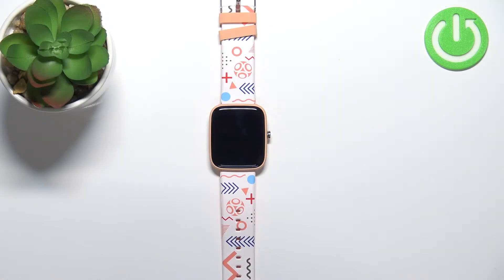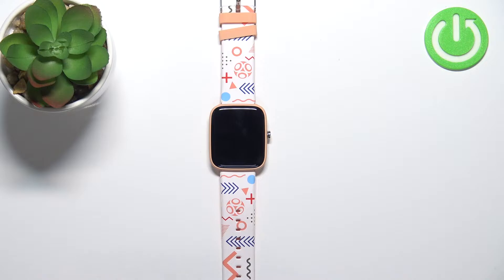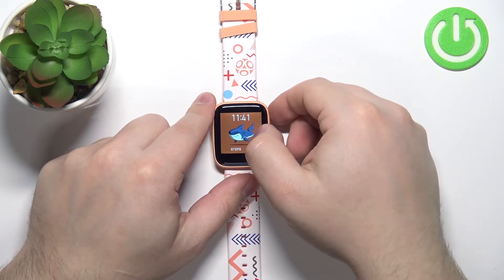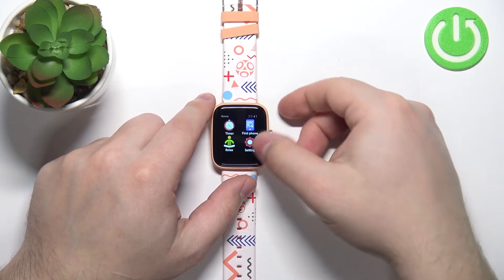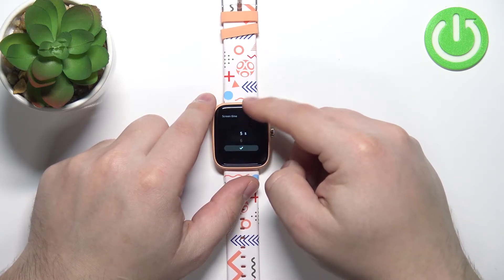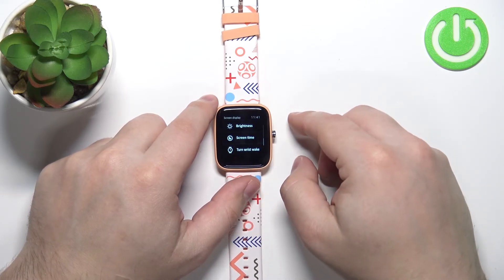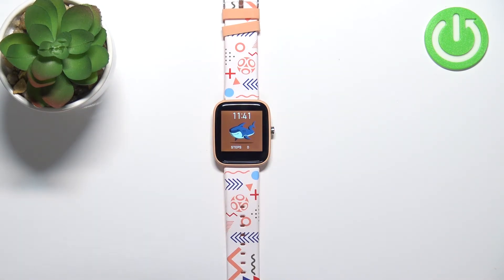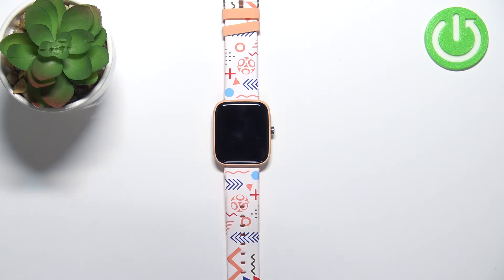Vivax Lifefit Hero Kids - How To Change Duration Of Screen Timeout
If you want to change duration of timeout for your smartwatch display, this video might be essential. Simply follow our step-by-step video tutorial and learn how to change screen timeout on Vivax Lifefit Hero Kids. If you found this video helpfull be sure to check our other tutorials, unboxing, showcase, on HardReset.Info youtube channel. If you have question for this video leave a comment in the section below and if you like  it give us a thumb up!

How to change screen timeout duration for my Vivax Lifefit Hero Kids?
Screen timeout Vivax Lifefit Hero Kids ?
Vivax Lifefit Hero Kids adjust screen timeout duration